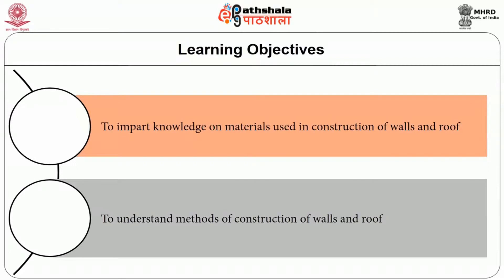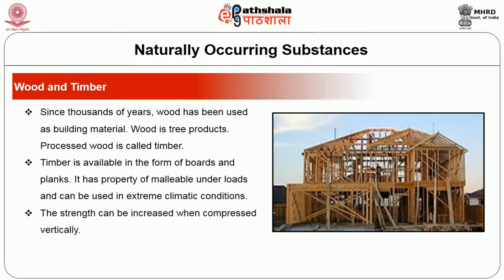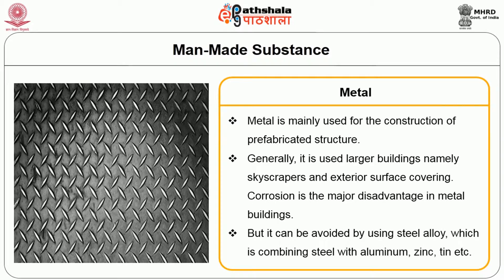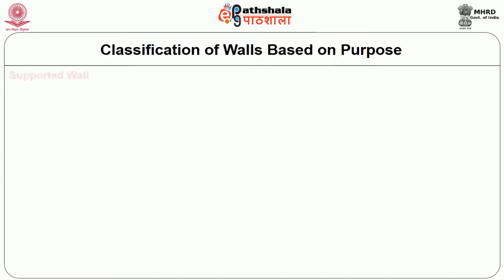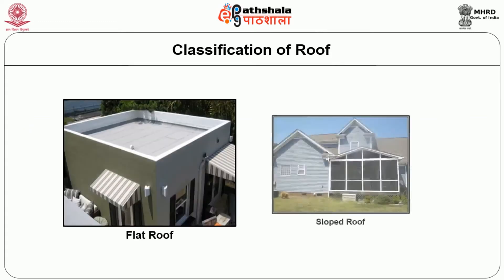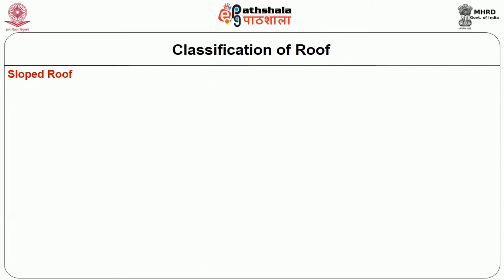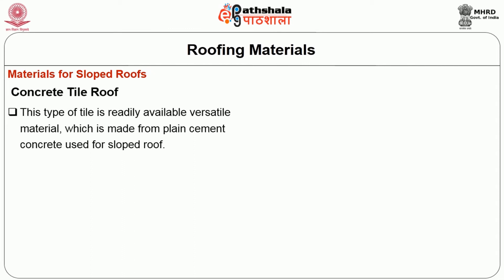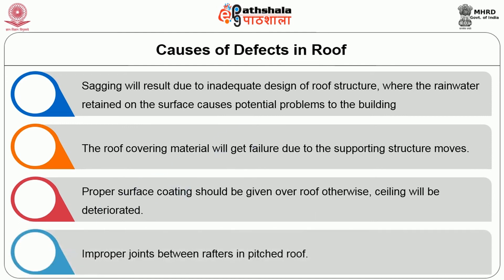Methods of Construction Walls, roofs & ceilings types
Subject:-Home science
Paper:-H01RS - Residential Space Designing